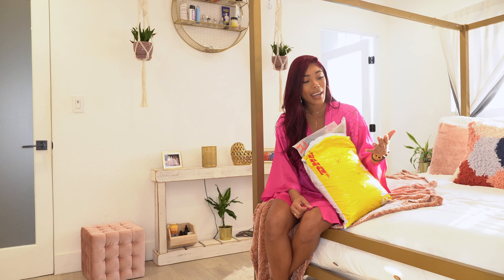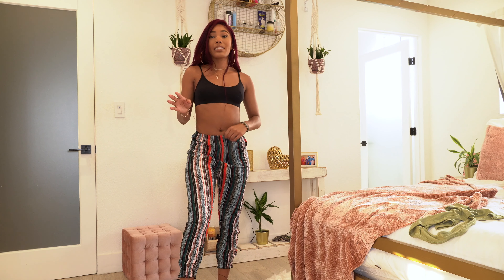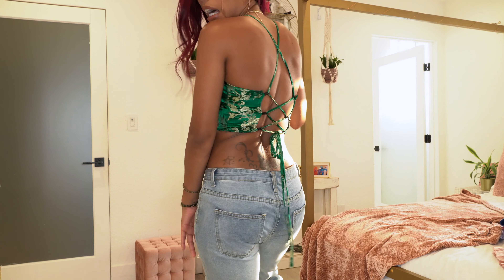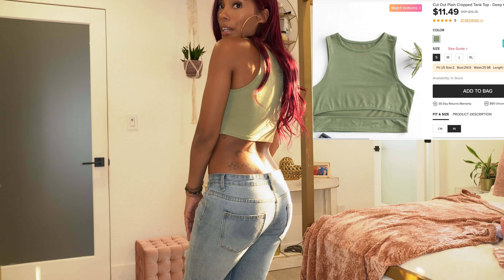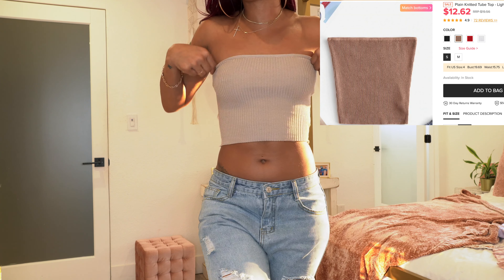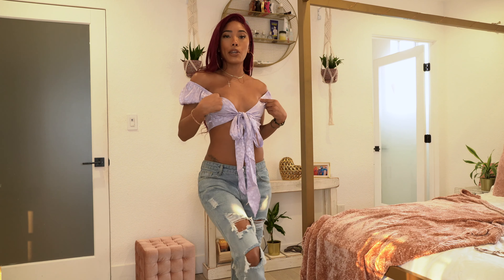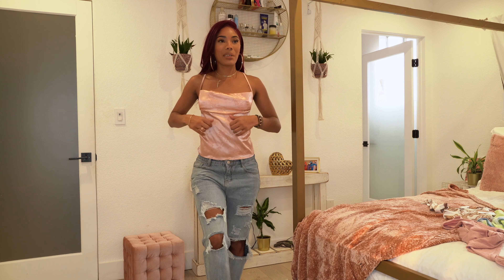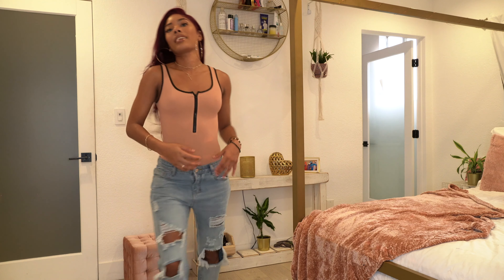Zaful Haul | Tops Under $25 !!! | LovelyBryana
Twitter/IG/Snap:  @Lovely Bryana

Hi loves! Hope you all are well and safe. Today's video is a requested haul from Zaful. So I did something a little different with this haul and went through their site and found a bunch of cute tops. So this haul consist of all tops from Zaful (with the exception of two bottoms: a pair of jeans and some joggers lol). For my next Zaful haul Im thinking Ill do bottoms or dresses and sets.

About me:
Size Small in all tops (except Alien Tee Size Medium) and Small bottoms
Height: 5'5
Weight: 129lbs
Measurements: 33.5", 25.5", 39"

Bottoms:
1:09 Distressed Boyfriend Jeans
1:52 Elastic Waisted Joggers

Tops:
2:24 Tie Dye ET Print T-shirt
3:02 Green Jacquard Cami Top
3:41 Blue Twisted Knitted Cami Top
4:02 White Knit Tank Top
4:35 Green Cut Out Tank Top
4:52 Yellow Fuzzy Cinched Front Crop Top
5:12 Tan Gathered Ruched Top
5:38 Pink Halter Crop Top
6:01 Brown Knitted Tube Top
6:21 Pink Tie Shoulder Satin Cami Top
6:47 Cream Off Shoulder Tee
7:10 Lavender Leopard Jacquard Knotted Blouse
7:42 Snake Print Cami Top
8:09 White Keyhole Halter Tank Top
8:35 Pink Floral Jacquard Camisole
9:00 Pink Knotted Ribbed Top
9:16 Green/Blue Tie Dye Halter Ribbed Tank Top
9:33 White 3D Chain Print Strapless Tank Top
10:05 Tan and Black Ribbed Zip Up Sleeveless Bodysuit

The shipping time depends on the shipping method you choose when you place the order.For more details please check